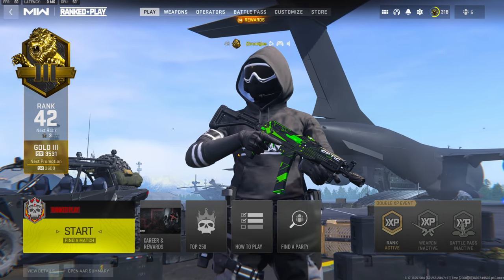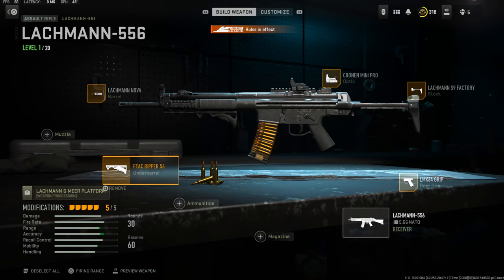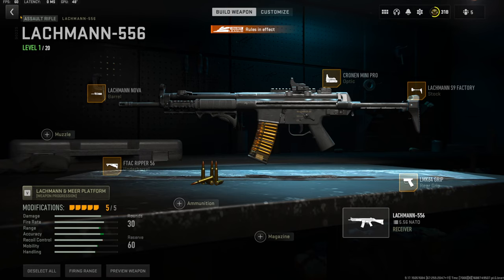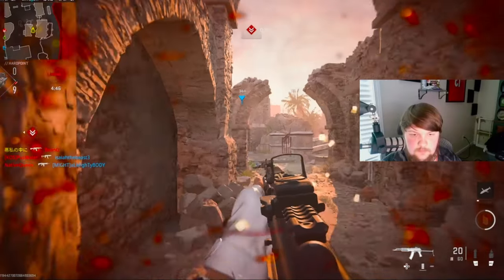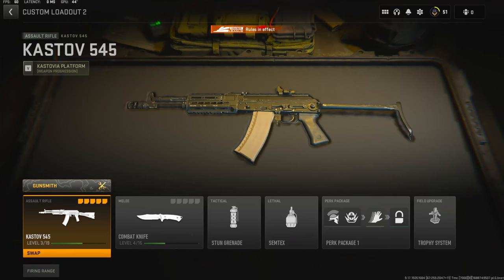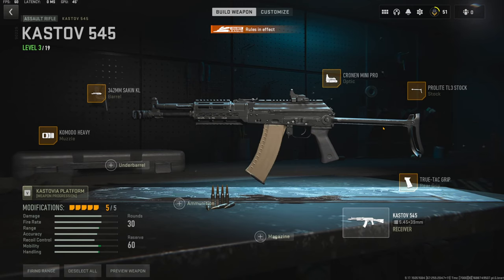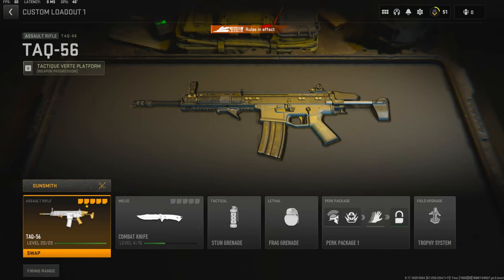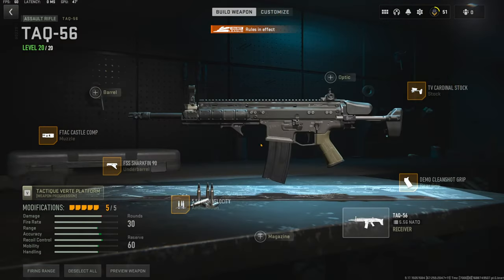The TOP 3 ARS in MW2 RANKED PLAY! (TOP 3 GUNS)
MW2 RANKED PLAY VAZNEV TAQ 56 BEST GAMEPLAY AND CLASS SETUPS